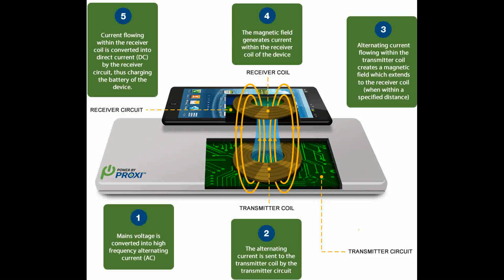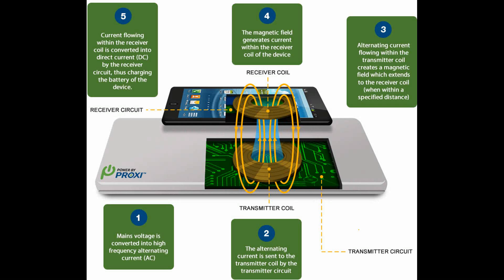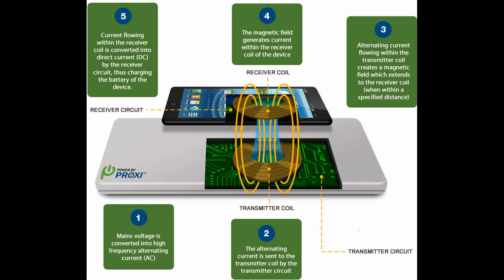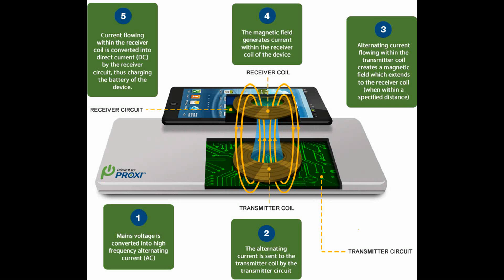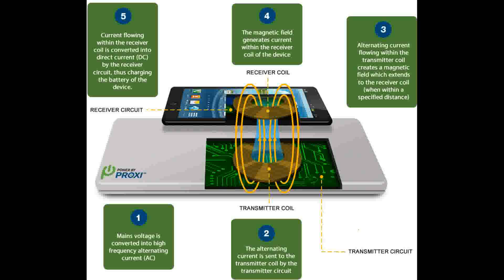How Wireless Charging Works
how does wireless charging work? these are the 5 basic steps of how wireless charging works..

Soon, the plug in your home or office might be an outlet of the past. Wireless Charging is now a reality. As the technology improves, you'll see wireless energy grow proportionally.

Wireless charging is based on the principle of magnetic resonance or inductive power transfer (IPT) – the process whereby electricity is transferred between two objects through coils.

The diagram below simplifies the process of wireless power transfer into 5 key steps: